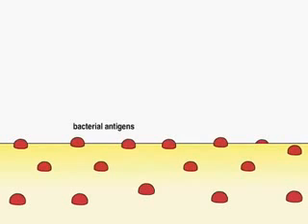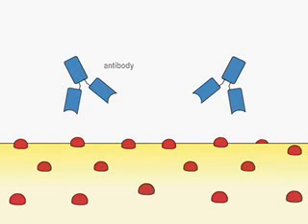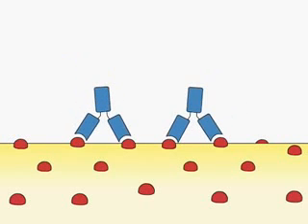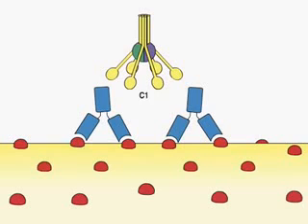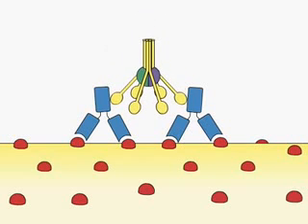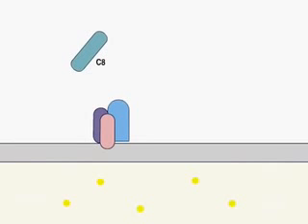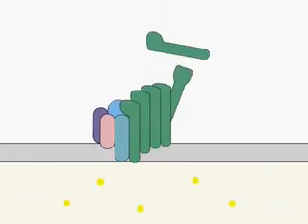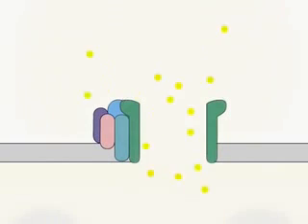The Complement System YouTube